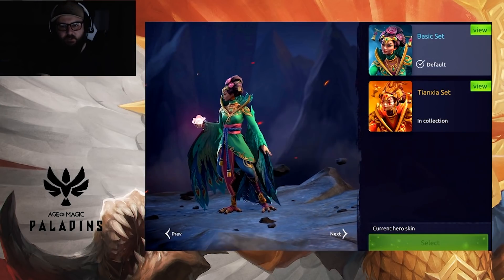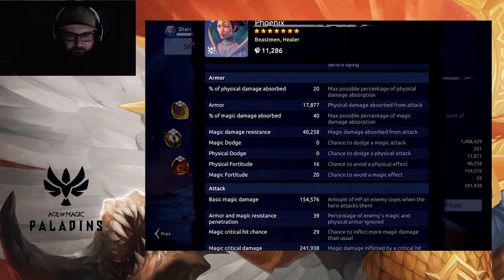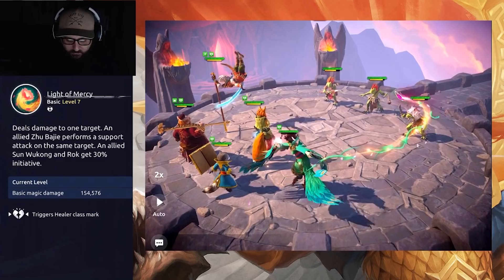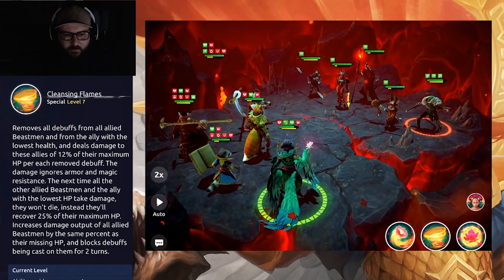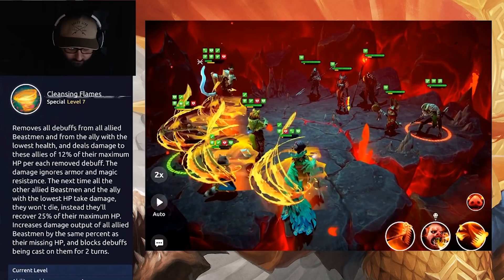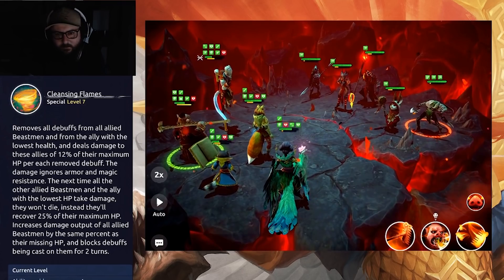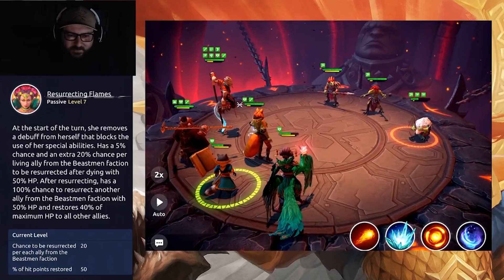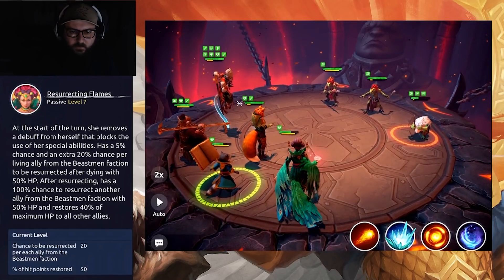Age of Magic - Hero Spotlight Phoenix!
Howdy, Everyone! Let's take a look at the healer of the Beastmen, Phoenix! Enjoy!